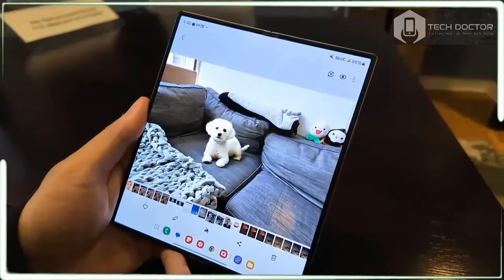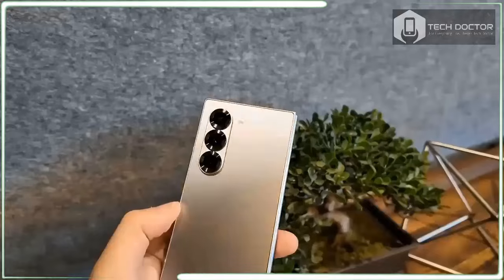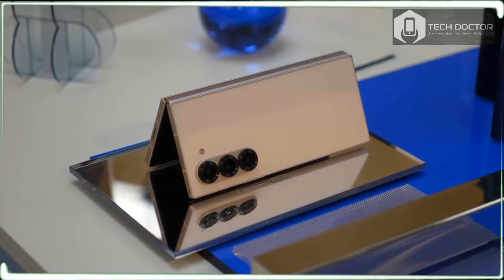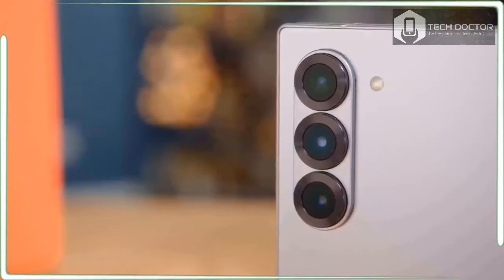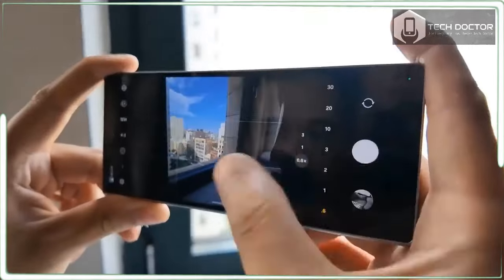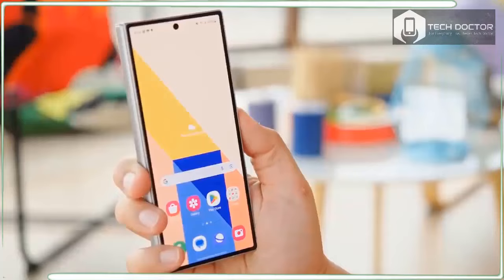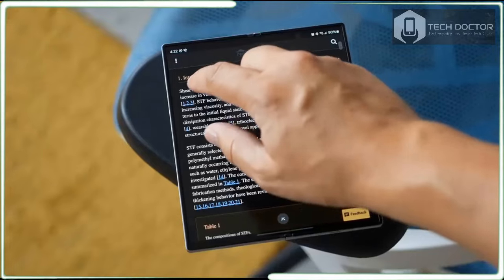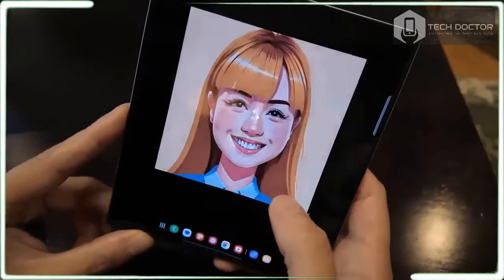Samsung Galaxy Z Fold 6 Review: This is my Favorite Phone Ever!